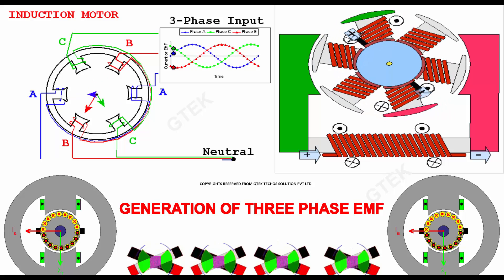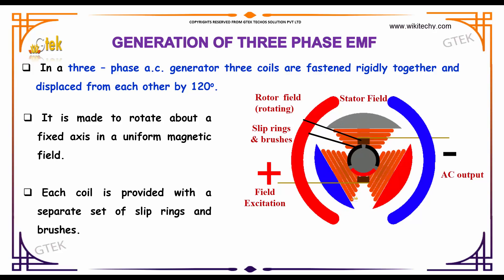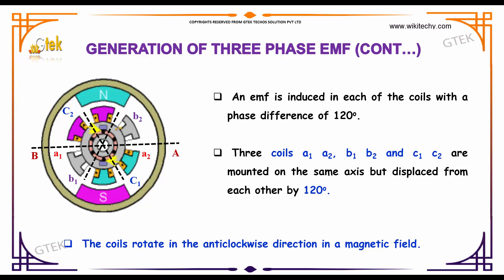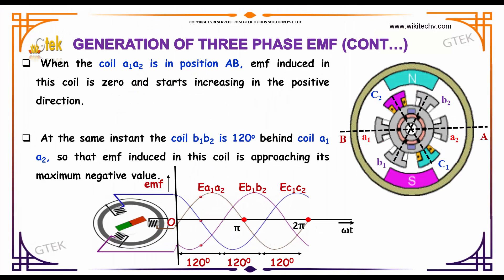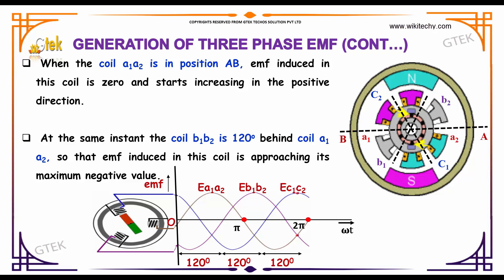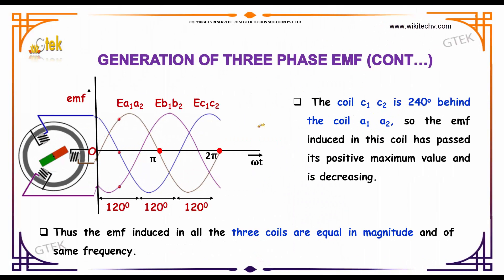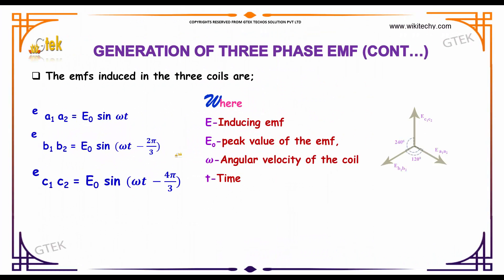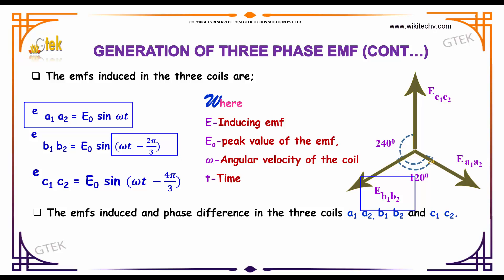Generation of three phase emf|Electro Magnetic Induction And Alternating Current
Generation of three phase emf

In a three – phase a.c. generator three coils are fastened rigidly together and displaced from each other by 1200. It is made to rotate about a fixed axis in a uniform magnetic field. ... An emf is induced in each of the coils with a phase difference of 120o.

Generation of 3 Phase Power in 3 Phase Circuits
Describe Generation of Three Phase EMF
explain the three phase emf generation
generation of three phase voltage
concept of phase sequence
three phase voltage calculation

Pre-primary
Primary
Middle/ upper-primary
Senior secondary
inter college